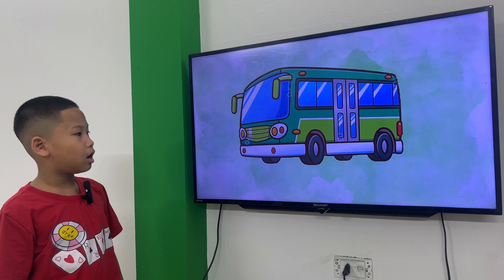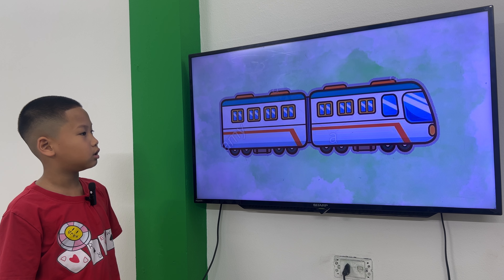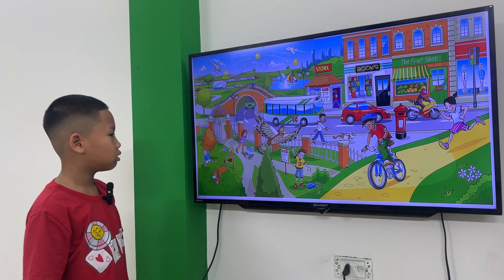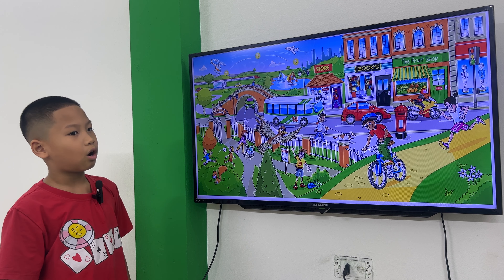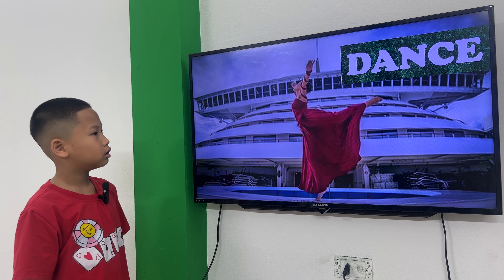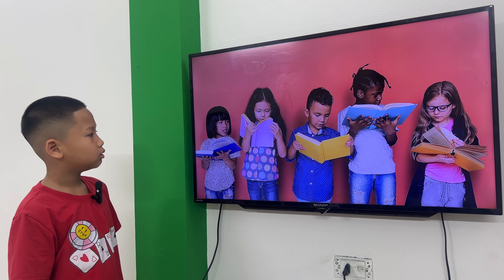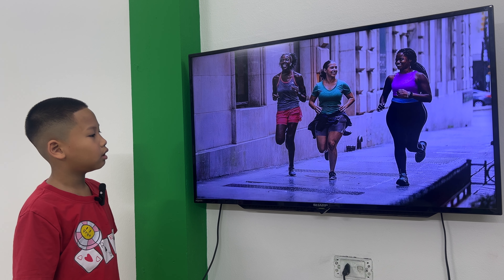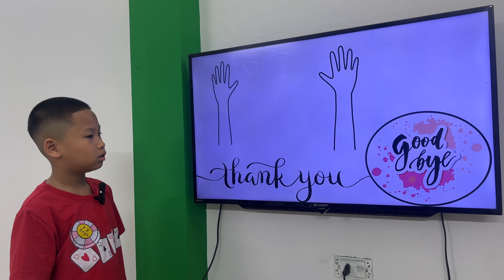KEN _KIDS 214_GRS_UNIT 11